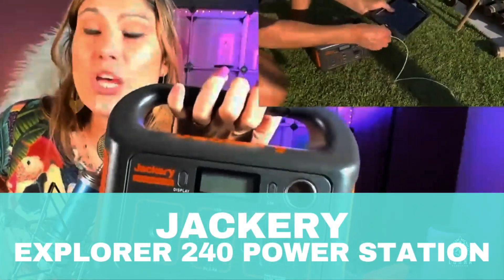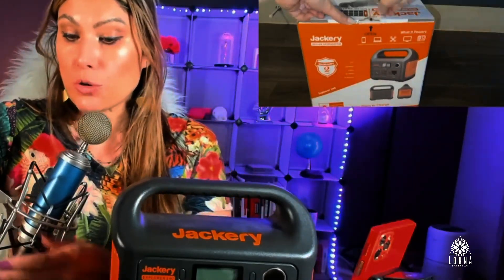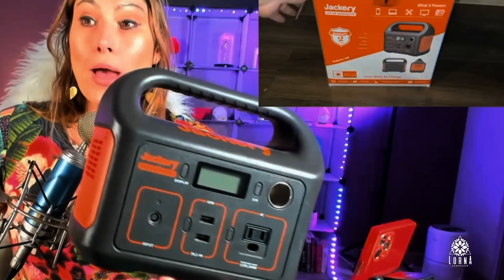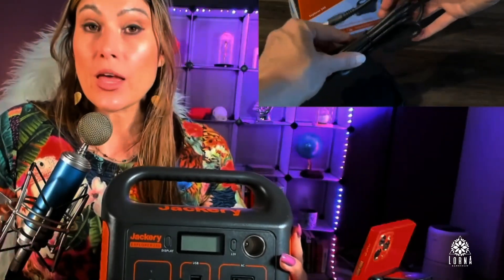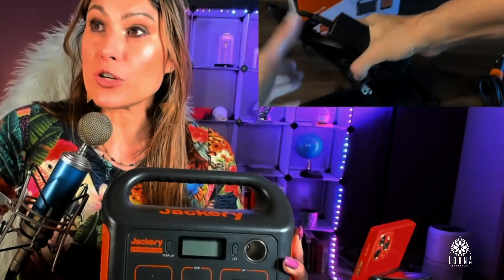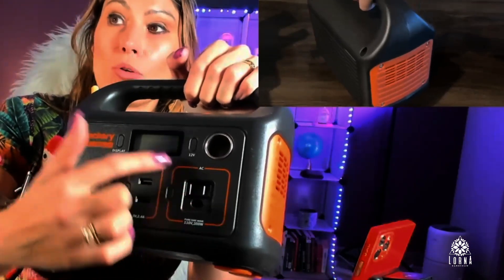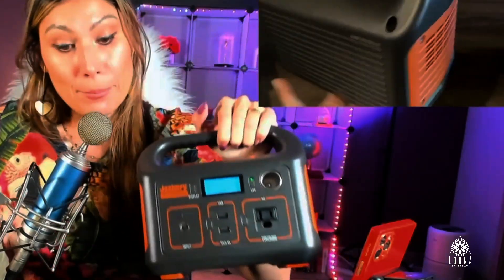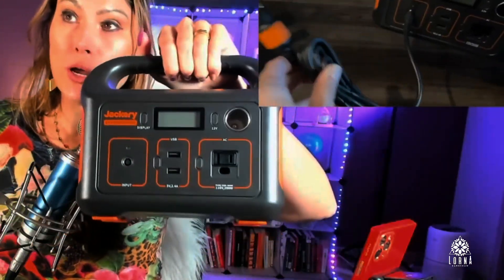JACKERY Portable Power Station Explorer 240 Review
Jackery Portable Power Station Explorer 240 live video review by A-List Amazon influencer and Singer-songwriter Lorna.

Jackery Portable Power Station Explorer 240, 240Wh Backup Lithium Battery, 110V/200W Pure Sine Wave AC Outlet, Solar Generator (Solar Panel Not Included) for Outdoors Camping Travel Hunting Emergency